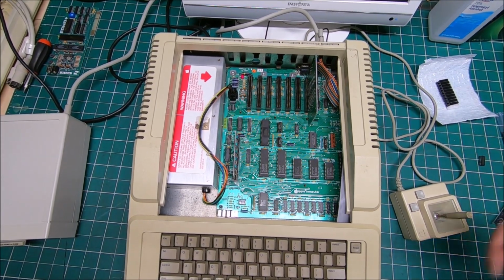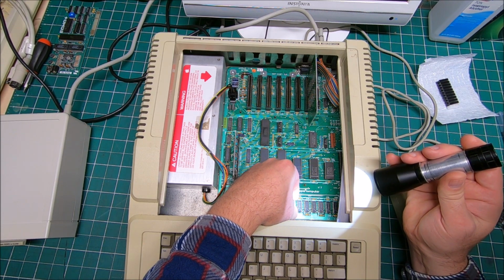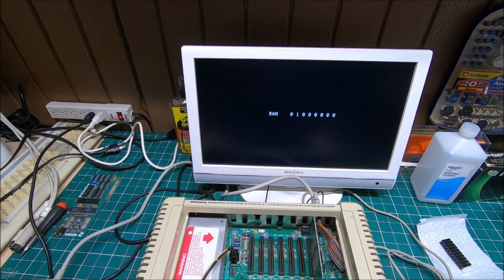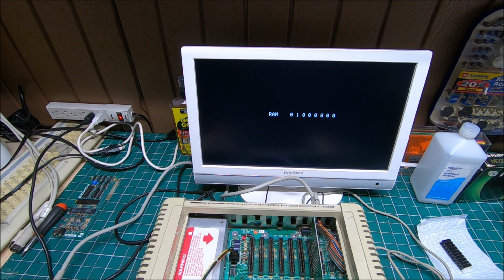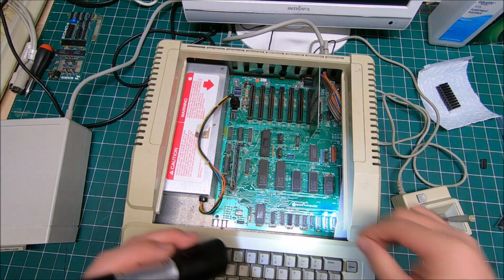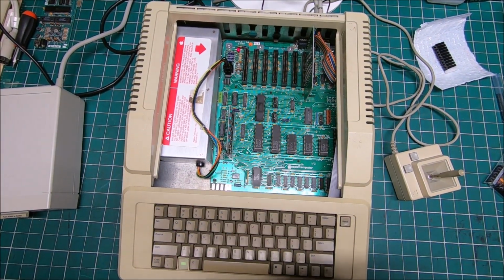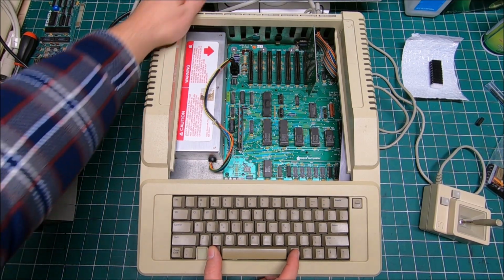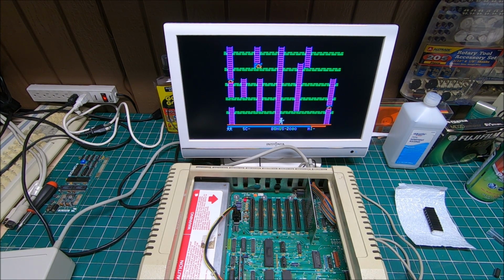Apple IIe RAM issue is solved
Finally, a RAM issue on my Apple IIe is solved